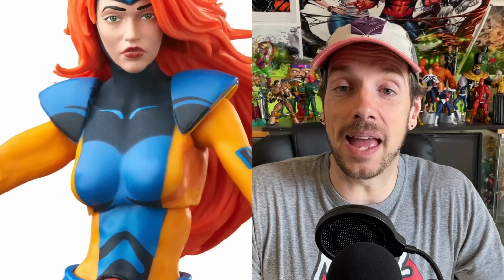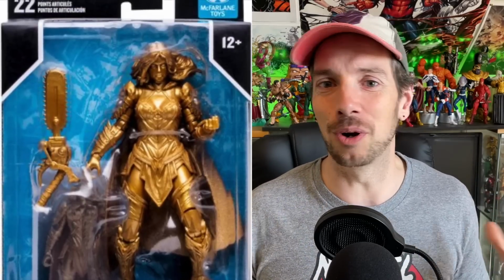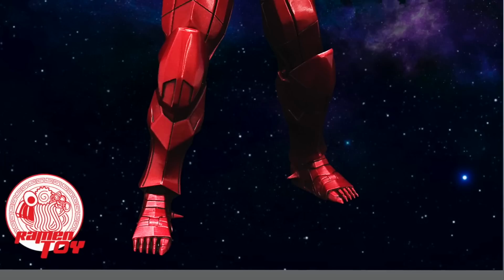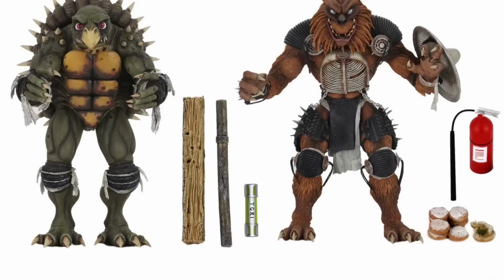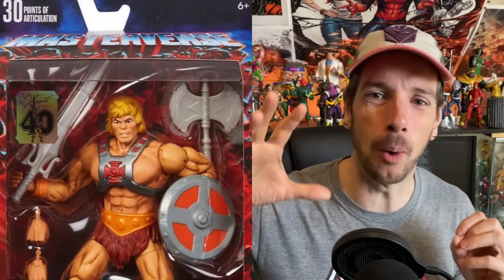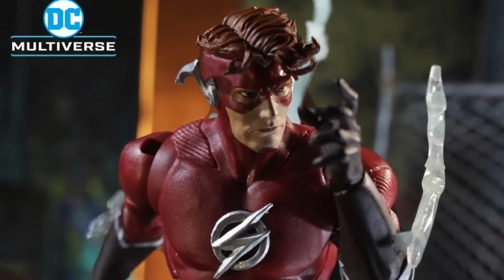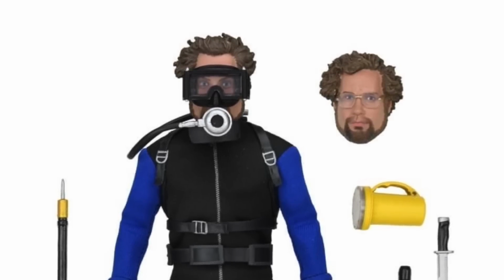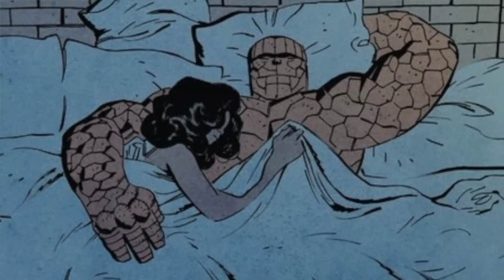Marvel Legends new reveals, from our wallets Neca steals and 5K give us Turtle wheels!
00:24 Marvel Legends Jean Grey
02:18 McFarlane DC Wonder Woman
03:08 Marvel Legends 3.75
04:33 Resident Evil Licker statue
06:41 Silverhawks Dark Star
07:07 Gargoyles Brooklyn
08:22 Neca Turtles
11:50 40th He-Man
13:12 Cosmic Legions Wave 2
14:57 McFarlane DC Wally West Flash
15:56 Neca Jaws Hooper
17:57 Super 7 Lost Boys
19:08 5K Tortoise Van
20:30 The Things Thing
21:21 Ghost Wire Tokyo
22:50 Ghostbuster Unleashed
24:13 Shin Ultra Man
25:25 Godzilla vs King Kong 2
Model Behaviour Merchandise!